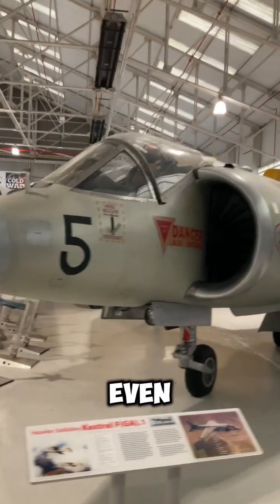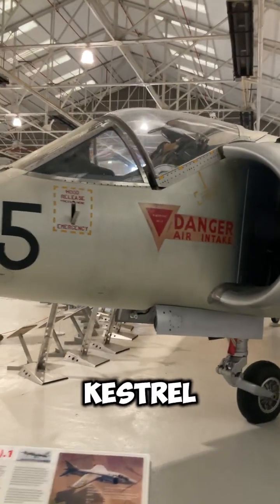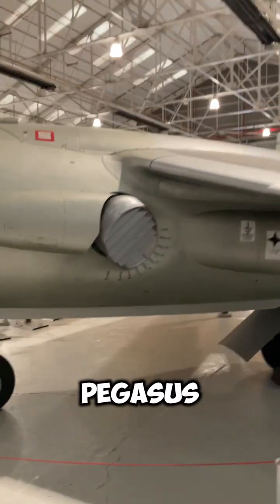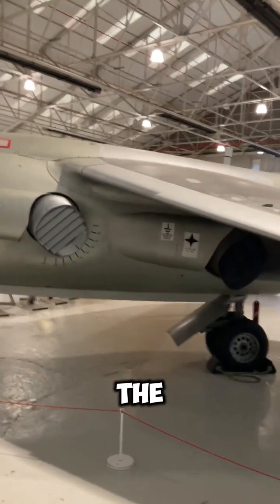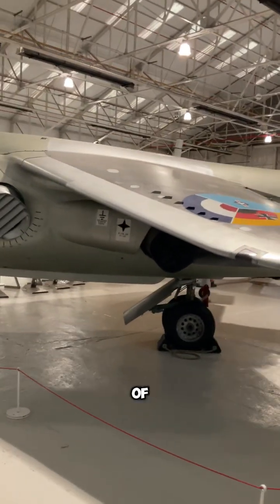Stop right there – this isn’t even a Harrier!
This is the Hawker Siddeley Kestrel FGA 1. It was used to develop vertical take-off and landing techniques during the 1950s. It was part of the Tripartite Evaluation Squadron at RAF West Raynham which involved pilots from the US, UK and West Germany. The project was so successful that it led to the Harrier taking its first flight, just one year after trials were concluded. It was developed from the P1127 and was powered by the Bristol Siddeley Pegasus vectored-thrust engine, which allowed the aircraft to direct its thrust in different directions. Only a small number of Kestrels were built, as primary purpose was for evaluation and testing. It featured a distinctive tandem landing gear configuration with outriggers, which provided extra stability during vertical operations. The square hole in the tail allowed the pilot to control the aircraft in yaw while hovering. Similar outlets were fitted to the nose and the wingtips to control the aircraft in pitch and roll. At the top of the fuselage there, you can see a Ram Air Turbine. The western Allies were worried their airfields would be bombed during the Cold War, so the Kestrel and Harrier were designed to operate from unprepared airstrips that didn’t have runways.